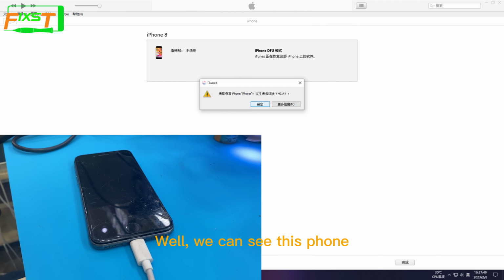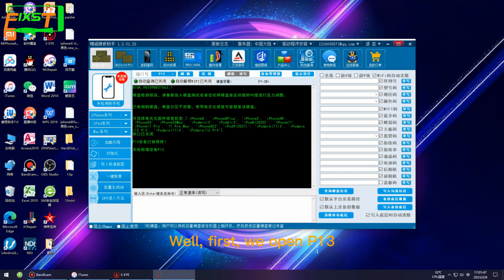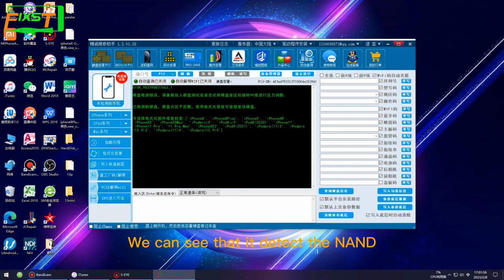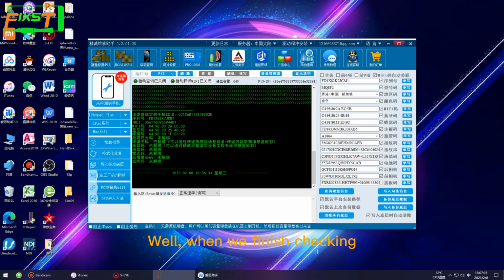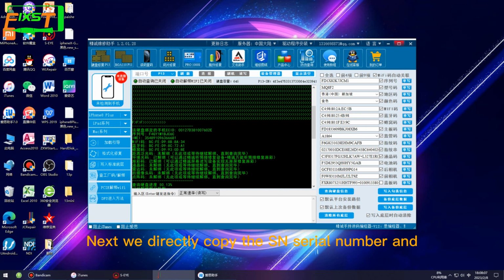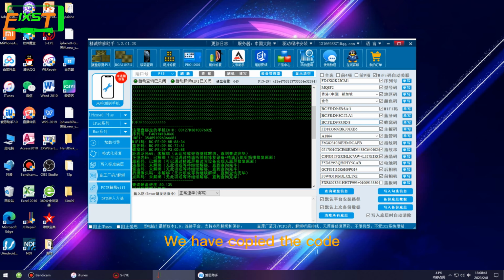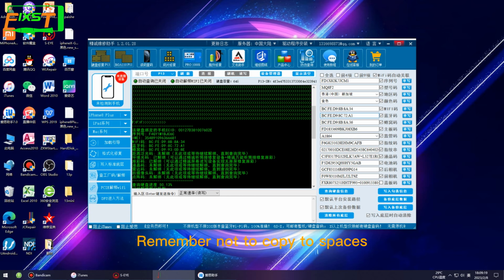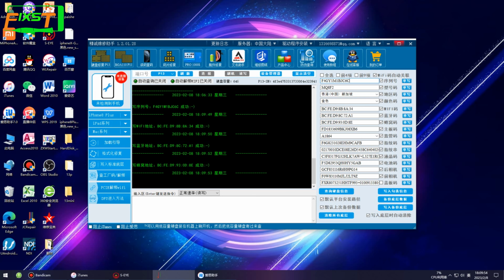The Ultimate iPhone 6-13PM NAND Data Recovery Guide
Description:
Learn how to query and recover NAND underlying data (SN, BT, Wi-Fi codes) at zero cost when the phone won't turn on or shows garbled data after flashing. This tutorial demonstrates the full process on a dropped phone: diagnosing NAND failure, removing and reading the old NAND, installing a new NAND, extracting factory codes with JC Pangu programmer, and correctly writing SN / BT / Wi-Fi data to activate the device successfully.
Essential technique for iPhone repair technicians dealing with NAND-related issues.

Chapters:
00:00 Intro: Diagnosing NAND damage (unable to read data)
00:26 Phone history – dropped and won't turn on
01:56 Flashing shows error → confirm NAND problem
02:15 Remove motherboard and old NAND
03:05 Desoldering NAND with hot air gun (460°C, 80 wind speed)
03:59 Connect to JC Pangu programmer and check NAND
04:30 Read factory codes (SN, BT, Wi-Fi)
08:18 Record original serial number from boot screen
09:58 Extract factory data from new NAND
11:52 Identify and copy correct SN / BT / Wi-Fi codes
12:50 Write data to new NAND
14:08 Reinstall NAND on motherboard
16:19 Flash and boot test
17:42 Successful activation – phone enters system normally

📱 iPhone Motherboard Repair — Learn Step by Step!
👋🏻 Welcome! In this video you will learn everything you need to become the best in iPhone motherboard repair. Follow along carefully and practice for the best results!

Bitcoin (BTC) Wallet:

bc1q6fgsl98zaxlcxmqtzj386lxt24sp0xylhph03n
USDT — TRC20 Wallet: